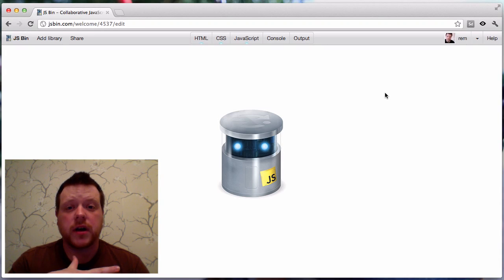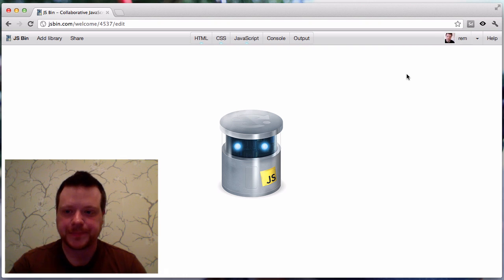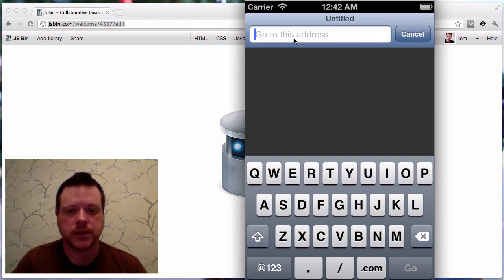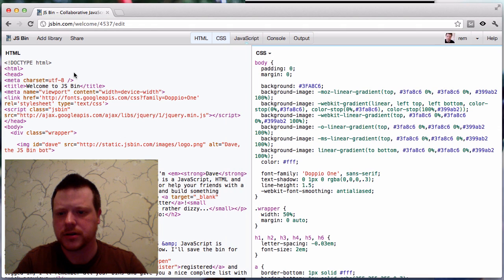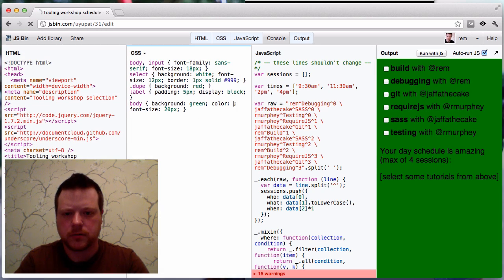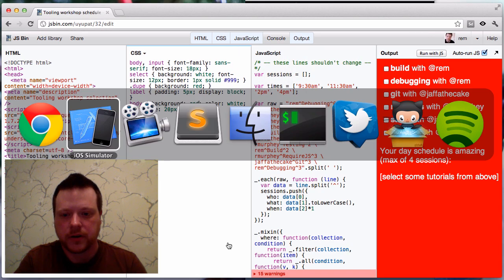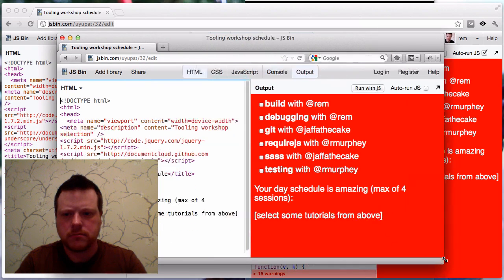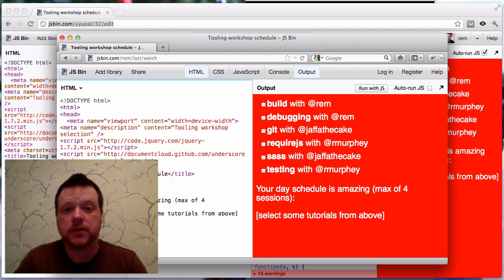JS Bin - shortcut urls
JS Bin allows logged in users to access their last edited bins username]/last as a convenience method of retrieving the full preview of your last bin.